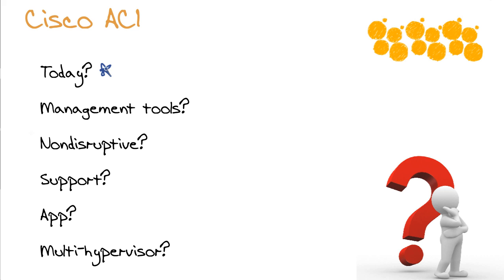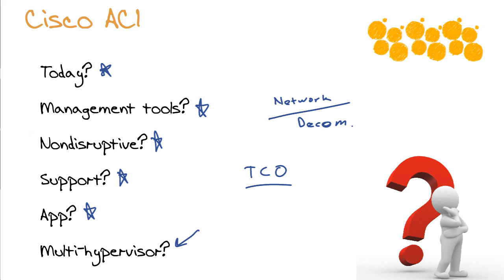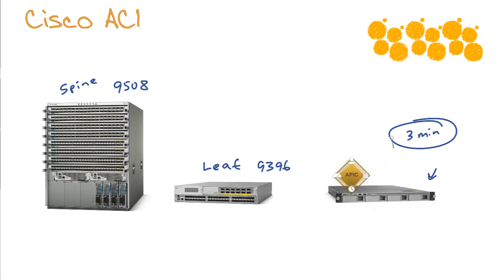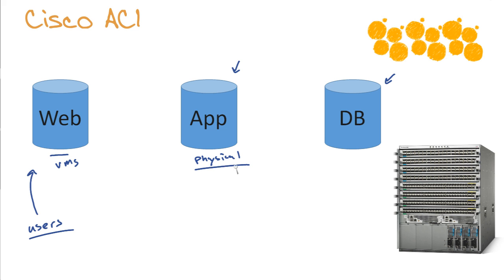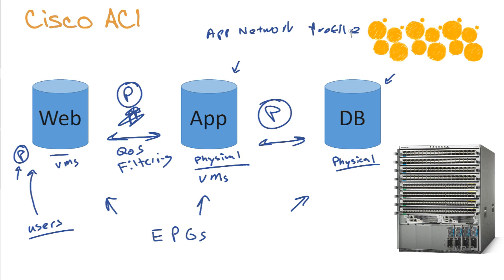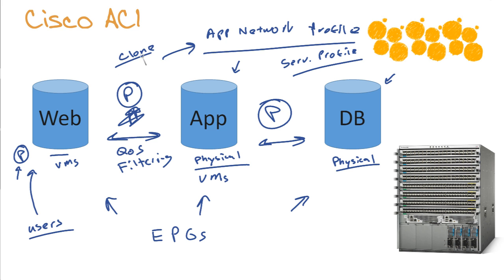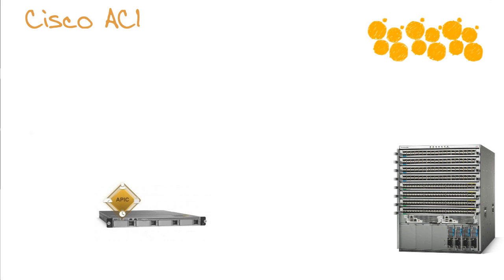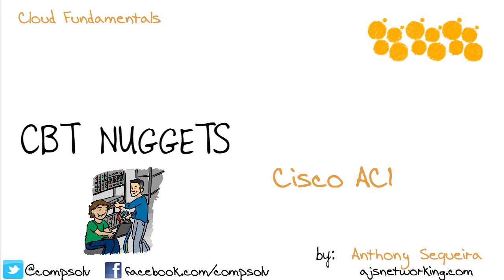Cisco Data Center - ACI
In this Nugget from CCNA Data Center at CBT Nuggets, students learn the basics of Cisco ACI so they can thrive later on in their studies!